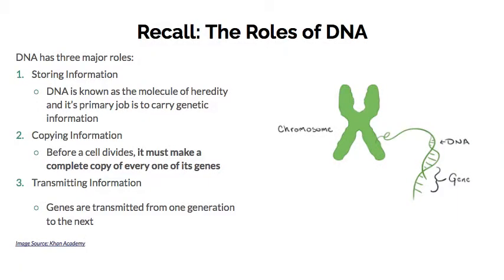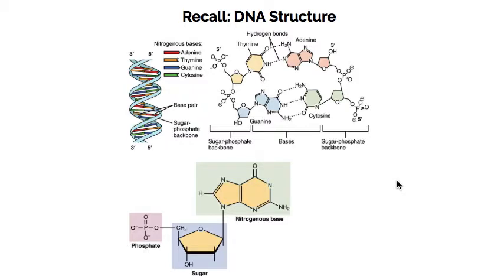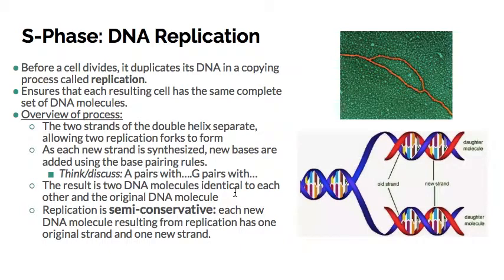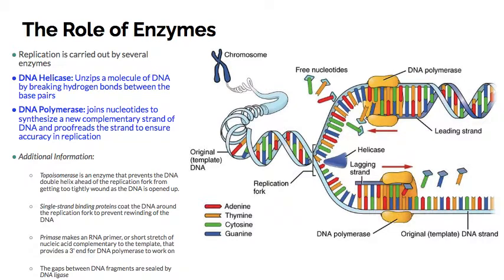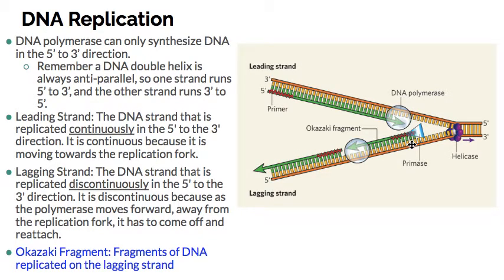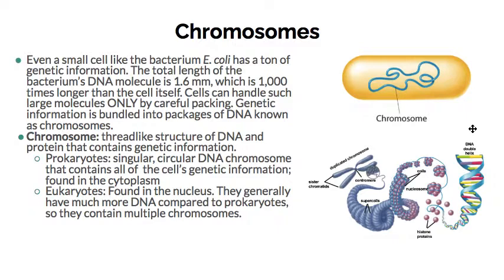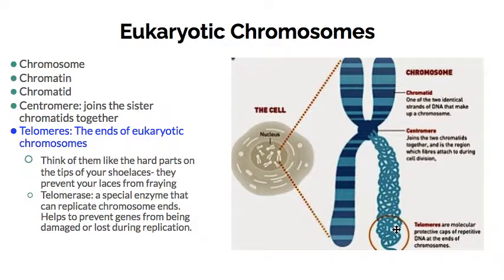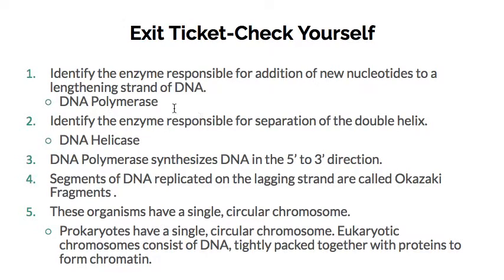3.7 Lesson Video